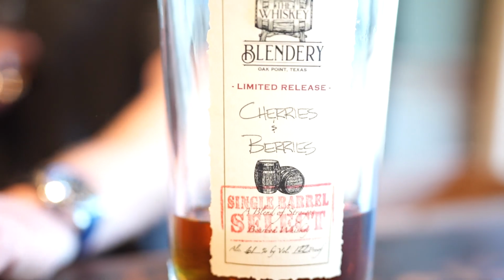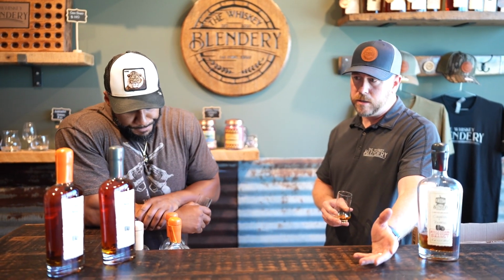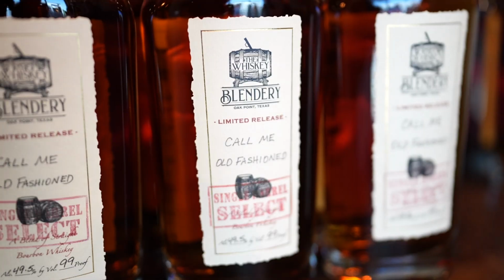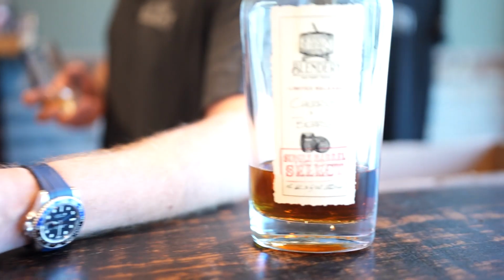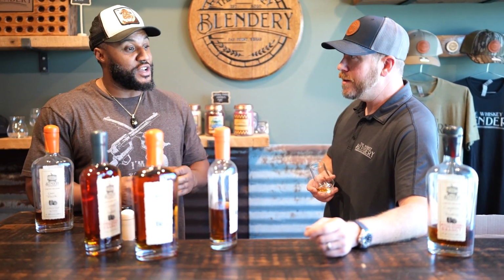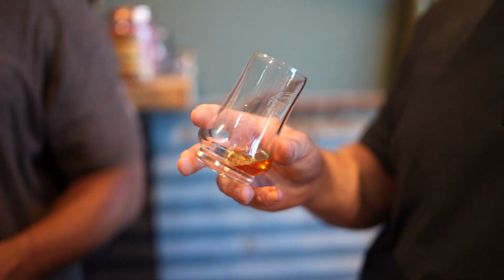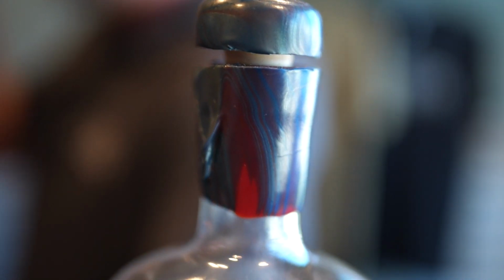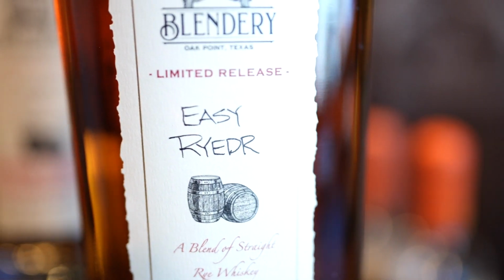Out-of-Towners Ask: Is The Whiskey Blendery Worth the Drive? (Owner Explains)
Welcome to The Whiskey Blendery 🍂🥃 — where every pour tells a story. In this episode, owner Tim and Mr. Whiskey talk about what makes the Blendery worth the trip for out-of-town visitors.

From our private members-only tasting room to carefully crafted blends, we want to make sure your travels are worth it. If you’re considering a visit, this video gives you an inside look at what to expect, how to make the most of your experience, and why whiskey lovers from across the country choose to stop by.

👉 Whether you’re a seasoned whiskey collector or just starting your journey, this is the inside scoop on why The Whiskey Blendery is more than just another stop — it’s a destination.

✨ What you’ll learn in this episode:

Why out-of-towners make the trip to our Blendery

What makes our private tasting room special

How we ensure every visitor leaves with an unforgettable experience

Tips for planning your visit